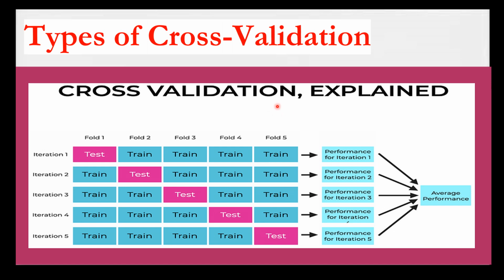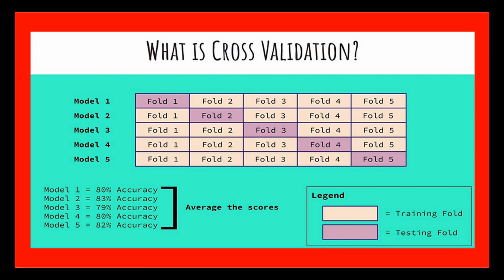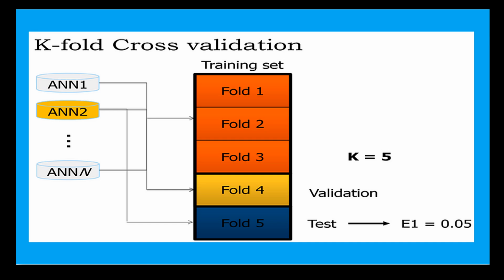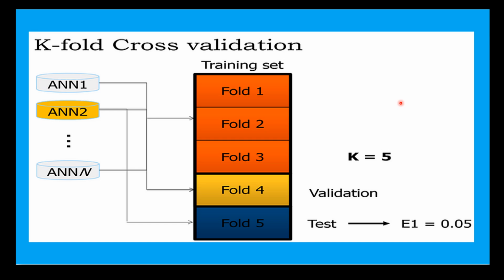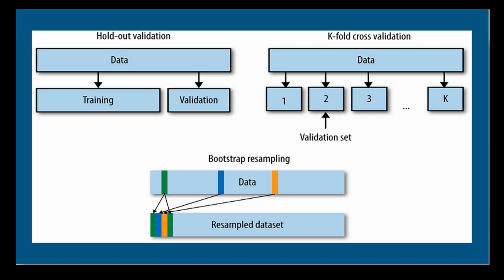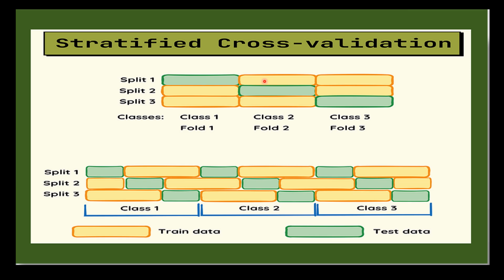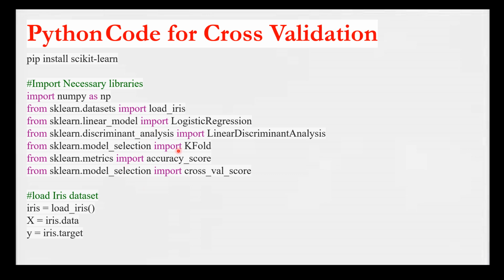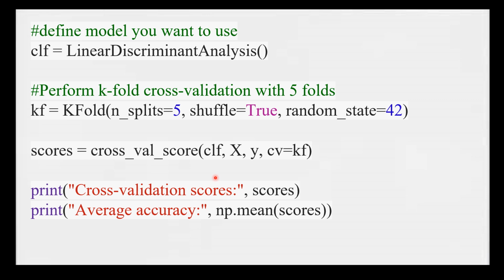Cross validation-kfold,holdout,leaveoneout& stratified#crossvalidation#holdout#fold#machinelearning